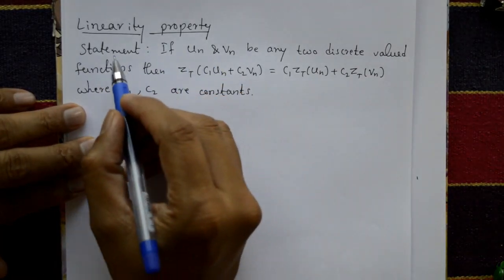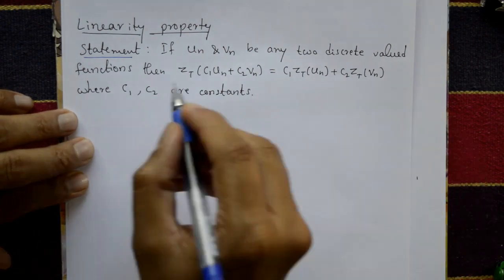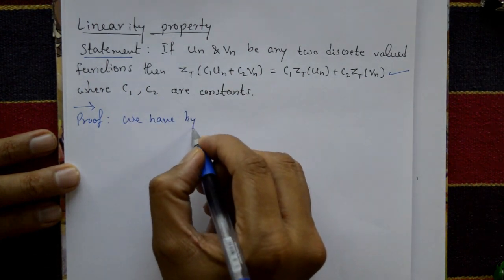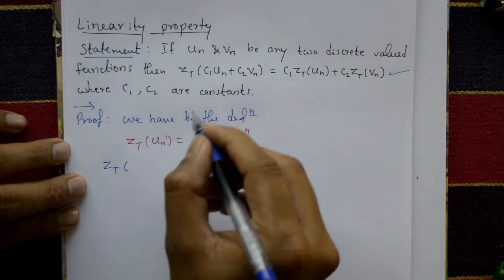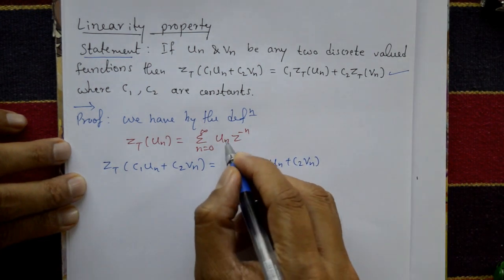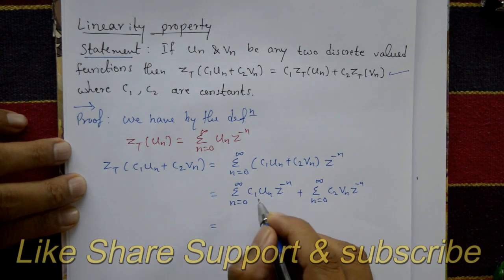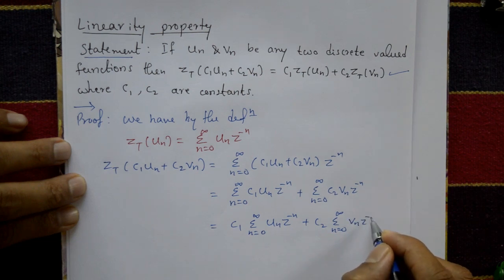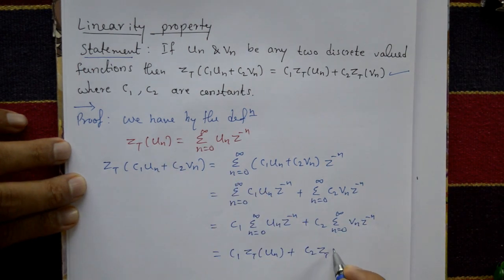VTU Engineering Maths 3 Linearity property very important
In this video explaining  Linearity property very important property.